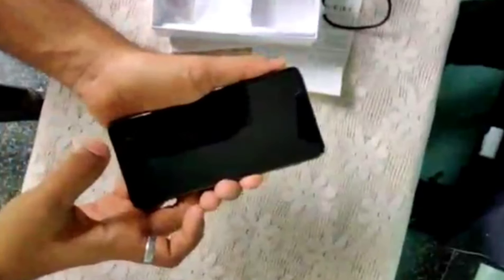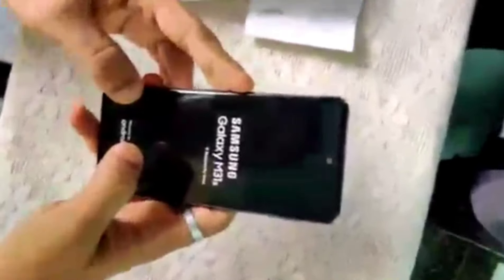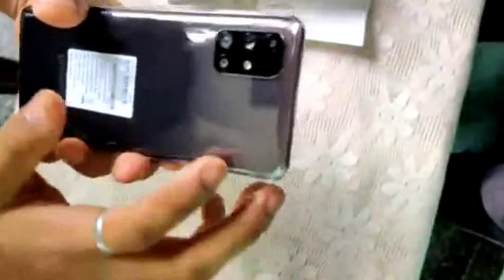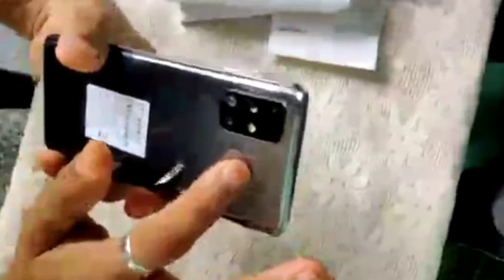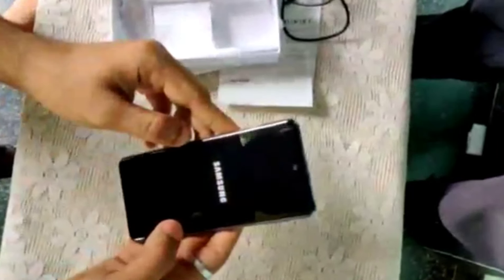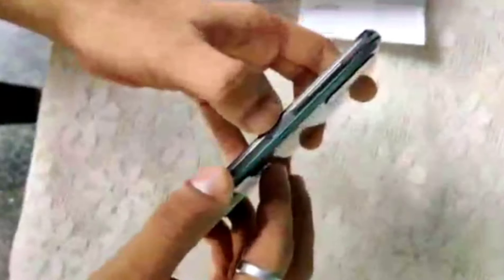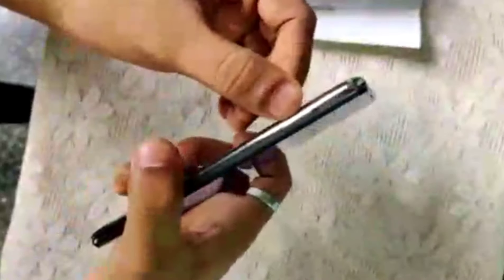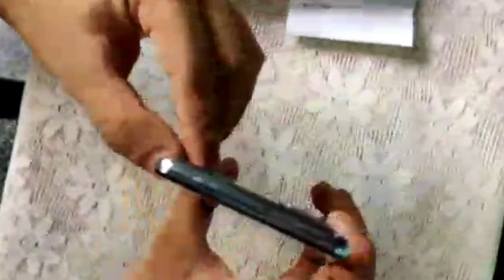🥰samsung galaxy m31s malayalam unboxing. Best midrange smartphone😍